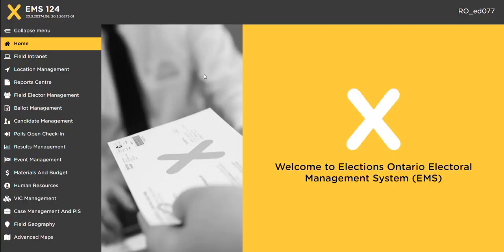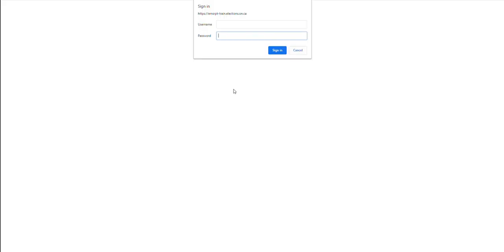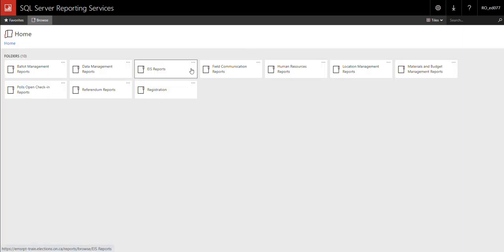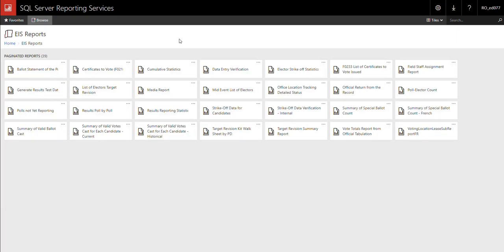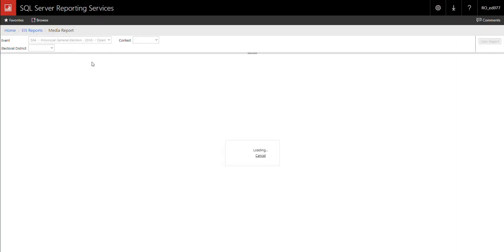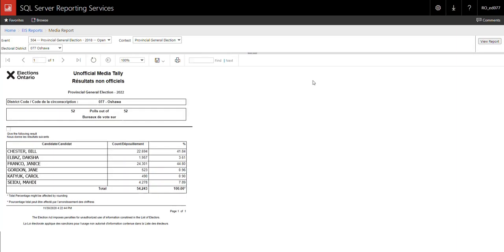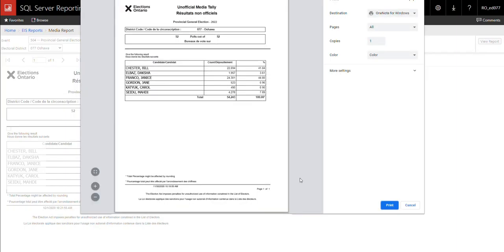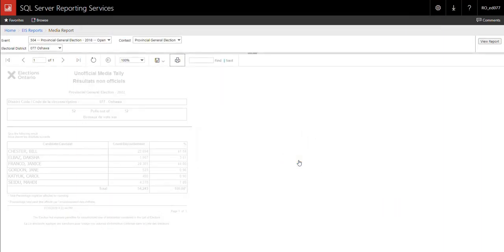Printing Media Reports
In this video you will learn how to print media reports.